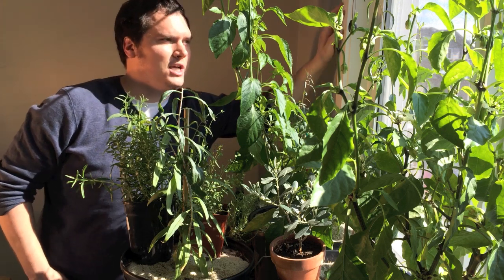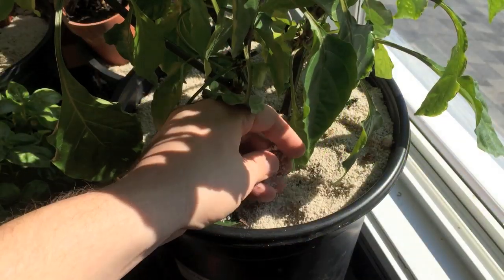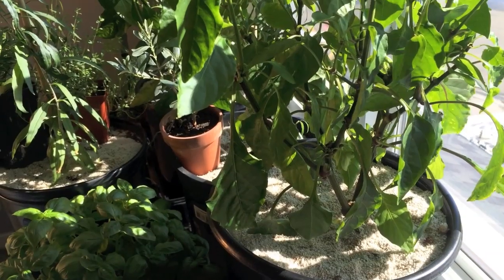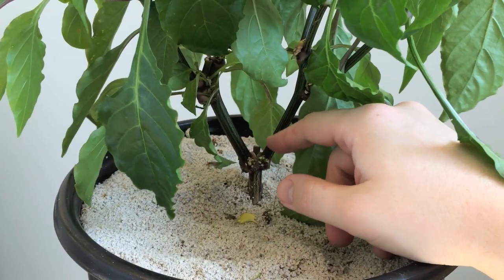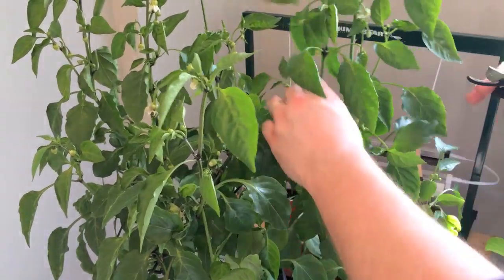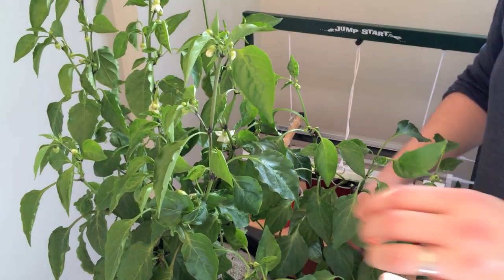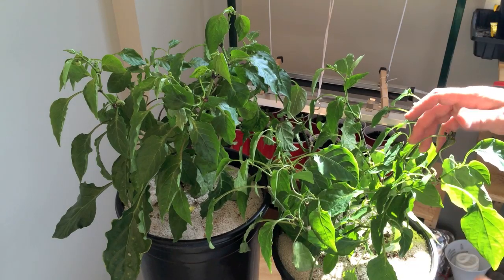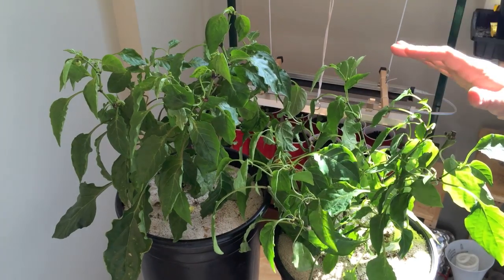How to Prune Giant Pepper Plants, Fight Fungus Gnats and Grow Room Tips Alberta Urban Garden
What a fun filled episode!  Much like the rest of you eagerly awaiting warm enough weather to plant outside our grow rooms and grow lights are over crowded.  I had to move some of my plants upstairs into a window.  The sun is more more powerful then the best grow light so I hardened all of my plants off.  I spent a few days slowly allowing the plants to get more and more light.  It is important to note when picking a window you want to select a South or Southwest facing window that gets 8 or more hours of direct sunlight.  I make sure to turn each plant 1/4 every few days and keep a fan on in the room.

Even with all of the great planting tips you may end up with pests like fungus gnats.  With out their normal predators outside they can take over your house quickly.  This year I got fungus gnats and they were everywhere.  Fungus gnats are not harmful to your plants... I think.  They feed on the fungus that is left on top of your soil.  I am fighting them quite successfully three ways.  the first is a drop of dawn soap when watering.  the soap helps kill their eggs and keeps working.  Sticky yellow tape is the second followed up by 2cm of crushed glass from the greenhouse.  the glass keeps the adults from getting to the soil to feed and reproduce.

I have been so impressed with my pepper pruning experiment ! The monsters have to be at least 60 - 75cm tall (roughly 2 feet) that said I want to continue to work on the internal structure to hold huge weight and then the root system.

I have lovingly called my garden the Alberta Urban Garden.  This channel is dedicated to Gardening and Brewing from our harvest.  Please join us and join the conversation!